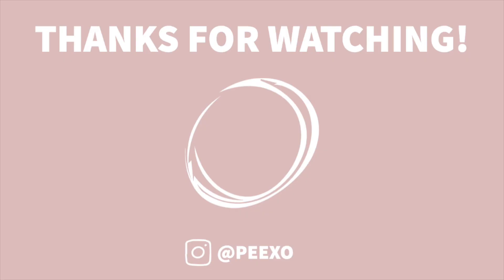Transitional Outfits: Summer to Autumn/Fall Outfit Ideas | Peexo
Back on YouTube and ready for a new season! Although the heatwave in London has said otherwise... I'm sharing some transitional outfit ideas for summer to autumn in today's video.
- OPEN for all links & details

IN THIS VIDEO:
Outfit 1.

Outfit 2.

Outfit 3.

Outfit 4.

Outfit 5.